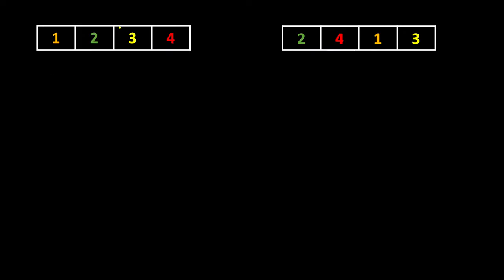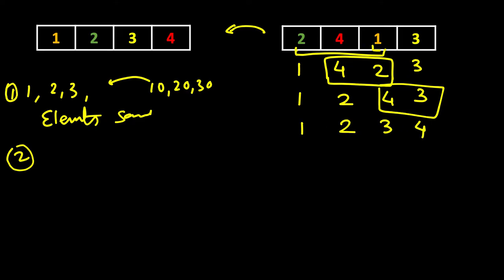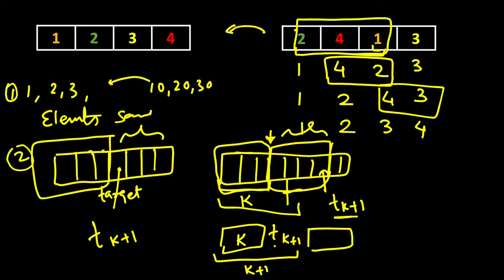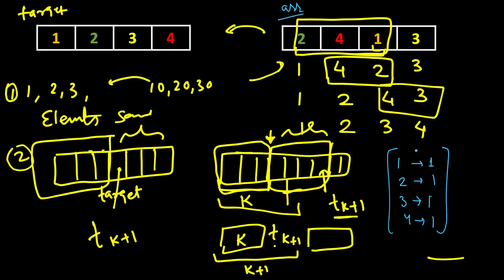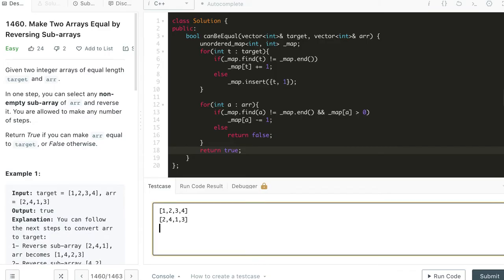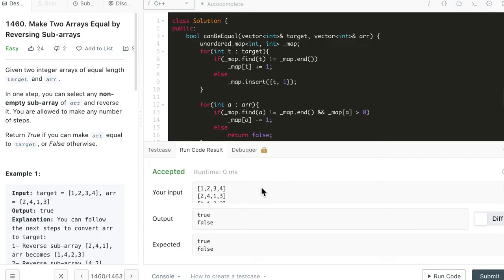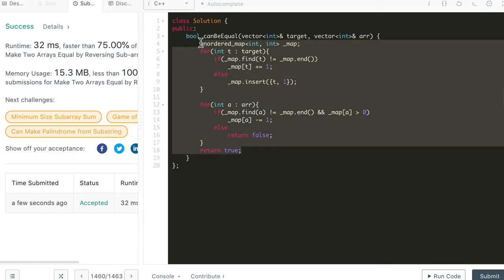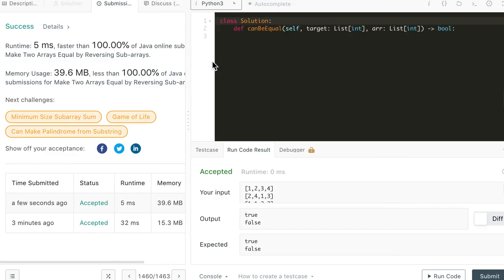Make Two Arrays Equal by Reversing Sub-arrays | LeetCode 1460 | C++, Java, Python solution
1. Cracking the Coding Interview
2. Cracking the Coding Interview Paperback
3. Coding Interview Questions - Narasimha Karumanchi
4. Data Structures and Algorithms Made Easy - N. Karumanchi
5. Data Structures & Algorithms made Easy in Java - N. Karumanchi
6. Introduction to Algorithms - CLR - Cormen, Leiserson, Rivest

LeetCode 1460 | Make Two Arrays Equal by Reversing Sub-arrays
leetcode,
Make Two Arrays Equal by Reversing Sub-arrays,
Make Two Arrays Equal by Reversing Sub-arrays c++,
Make Two Arrays Equal by Reversing Sub-arrays Java,
Make Two Arrays Equal by Reversing Sub-arrays Python,
1460. Make Two Arrays Equal by Reversing Sub-arrays,
Make Two Arrays Equal by Reversing Sub-arrays leetcode,